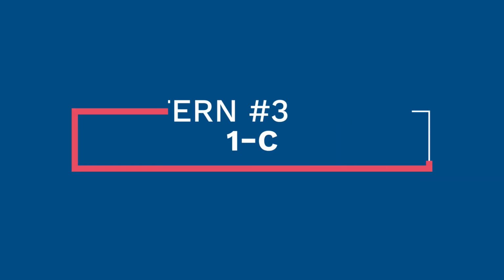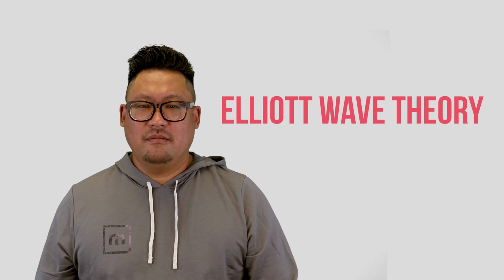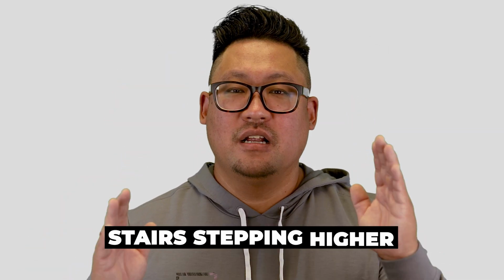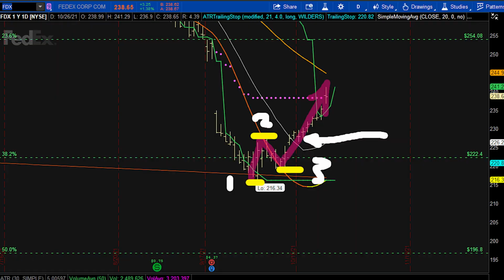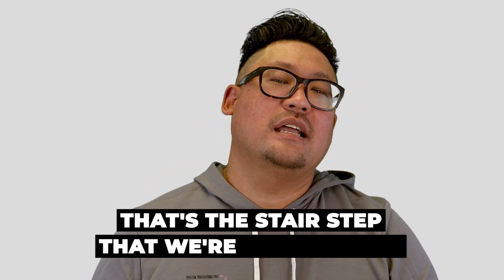Stock Chart Patterns You Must Know [Top 3]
Chart patterns, along with other technical indicators are great tools to add to your arsenal as a trader. Trading blindly is never a good idea. Using some technical analysis allows you to try and better guess where a stock may go, based on current and past events. In this video, Charles Moon, our stock strategist here at Prosper Trading, gives you his 3 favorite chart patterns to use;

#1 - Head and Shoulders chart pattern
#2 - Cup and Handle chart pattern
#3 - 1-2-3 chart pattern or A-B-C chart pattern

Charles Moon is our popular coach of penny stocks. Prior to joining the ranks of Prosper Trading Academy, Charles was a proprietary equities trader with Great Point Capital LLC. It was here that he developed a strong background in technical analysis and active portfolio management, two essential components of penny stock trading.

Chapters:

0:00 Intro
0:51 Pattern #1: Head & Shoulders
4:05 Pattern #2: Cup $ Handle
6:47 Pattern #3: 1-2-3 / A-B-C
9:33 Outro